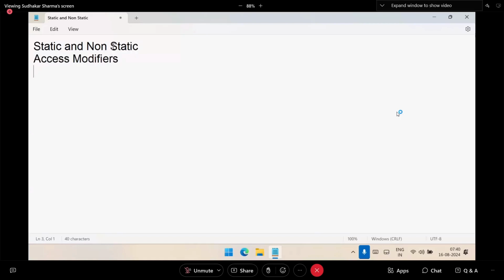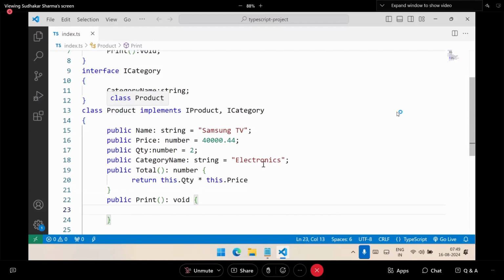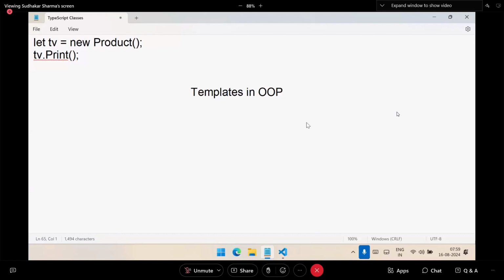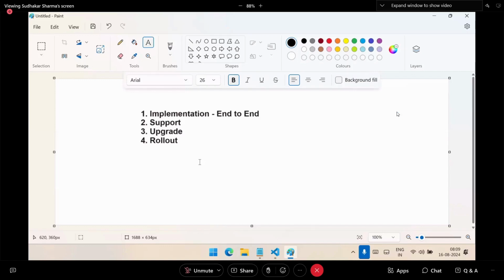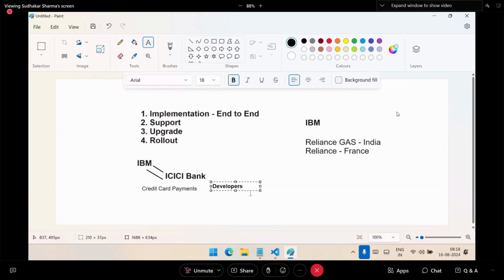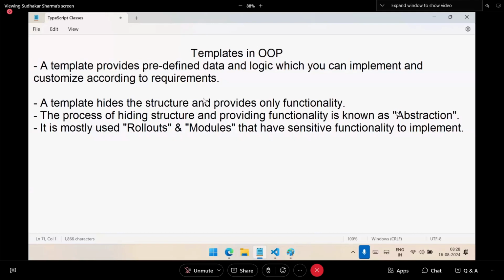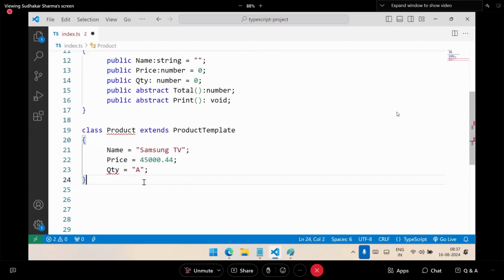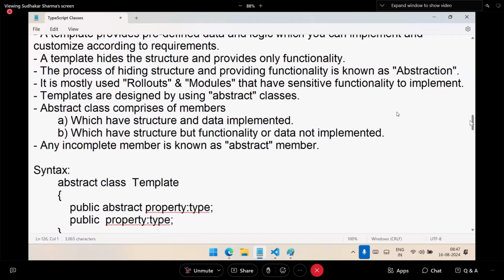Day 49 React Js 16 08 2024 by Mr Sudhakar Sharma